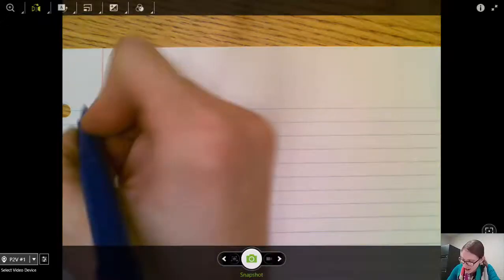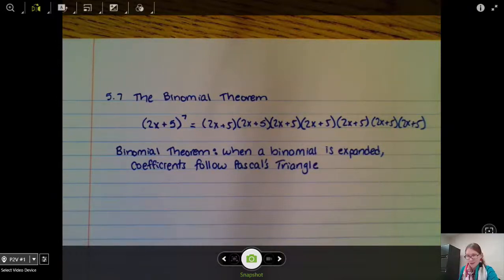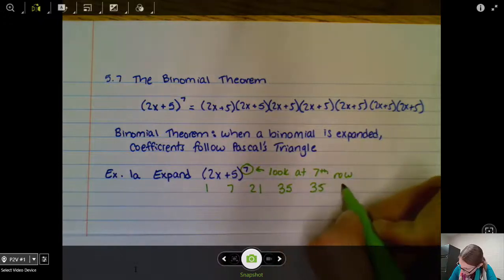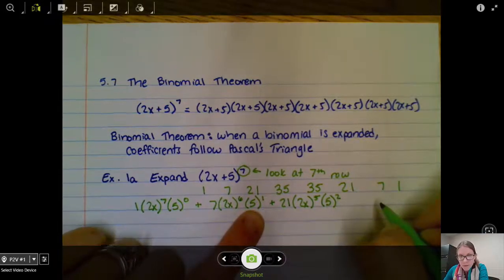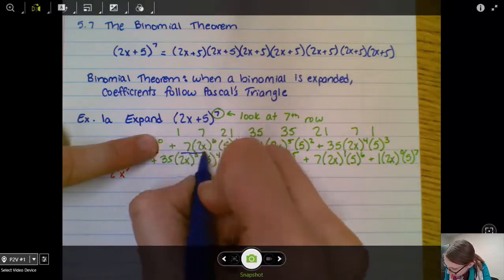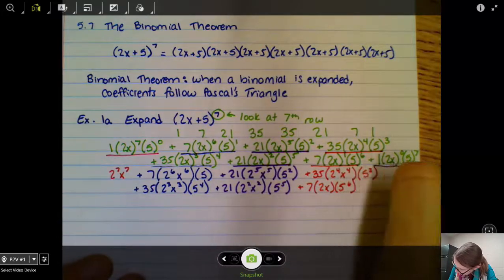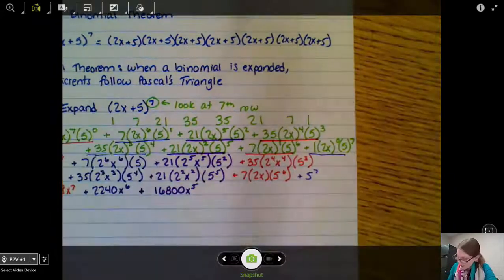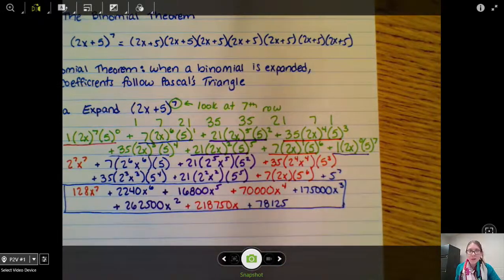5.7 The Binomial Theorem Ex 1